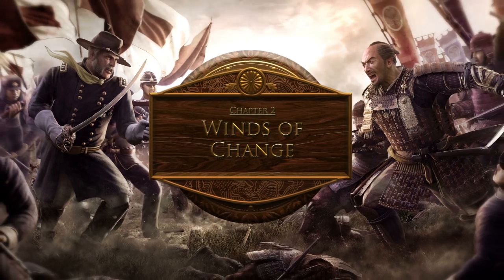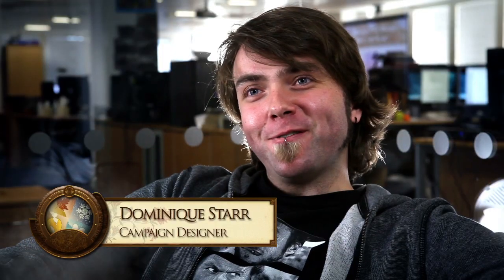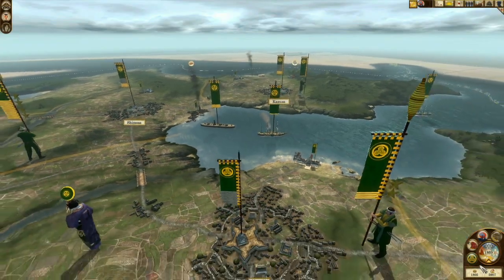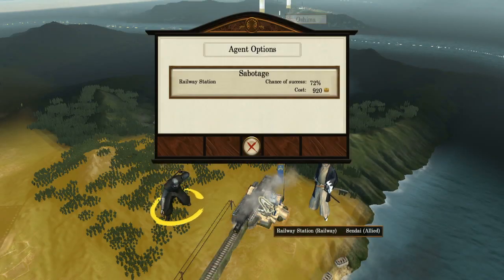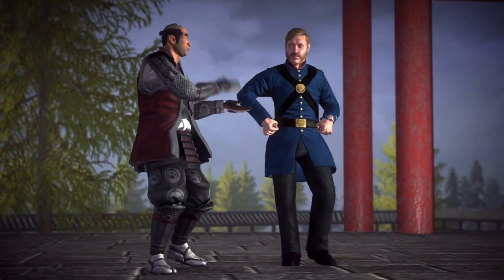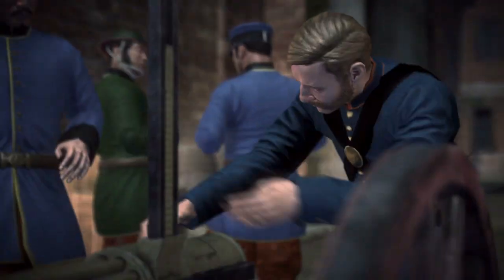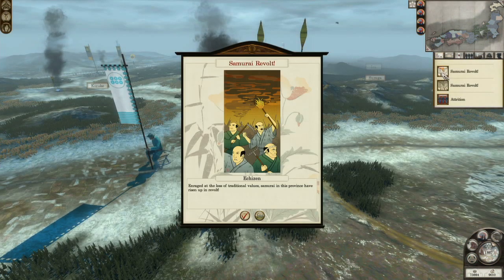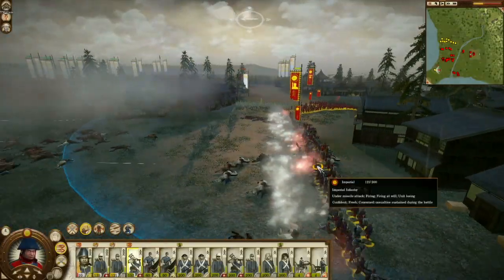Total War SHOGUN 2 Fall of the Samurai Official Dev Diary Winds of Change